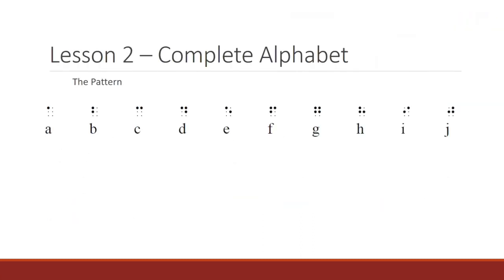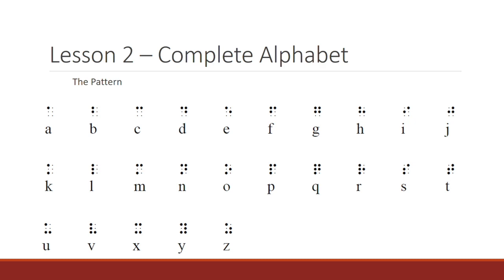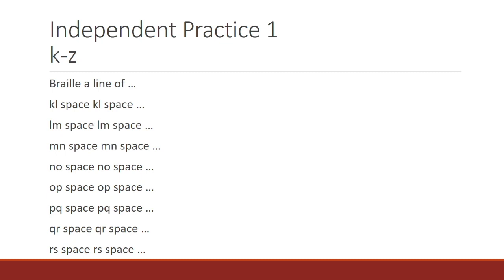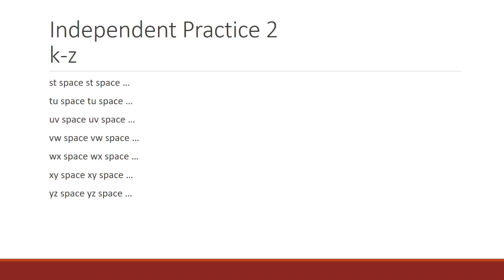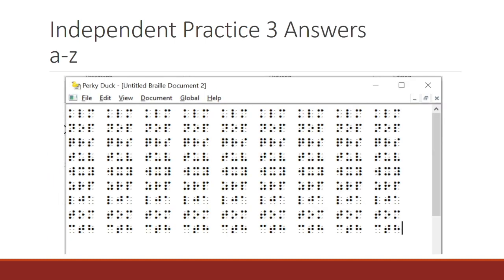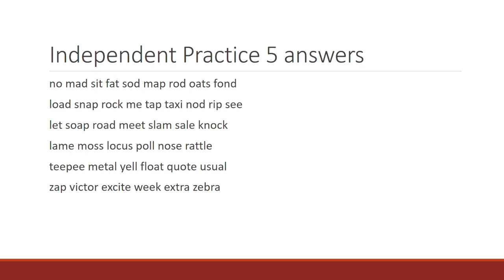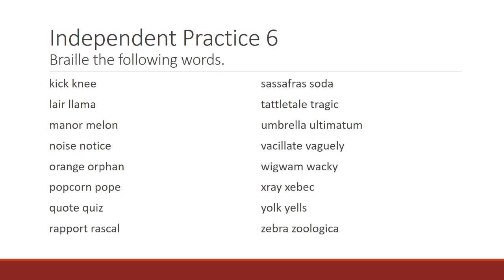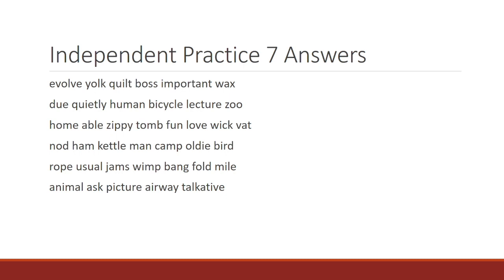Beginning Braille - Lesson 2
“Beginning Braille” is a 6 part webinar series developed by Stephanie Herlich, MA (CSB Assessment Center Coordinator; Teacher of the Visually Impaired/Orientation & Mobility Specialist) and provided by California School for the Blind. Beginning Braille is designed to introduce parents, caregivers, and paraprofessionals to the Unified English Braille Code. Participants in this course will learn alphabetic braille, numbers, basic punctuation, alphabetic word signs, and some of the most common short form words and initial letter contractions.  Each lesson includes a description, examples, and independent practices with answers. All that is required to complete these tutorials are motivation, internet connection, PC or Apple computer, the free Perky Duck download, and the lesson materials listed below.